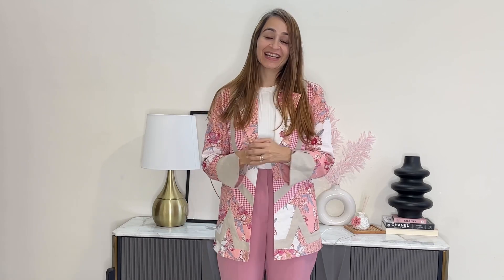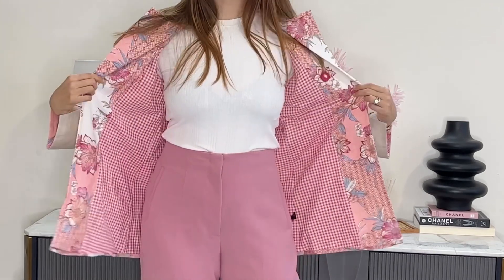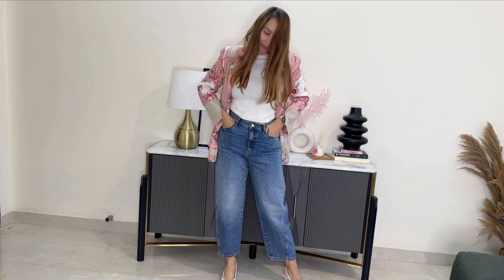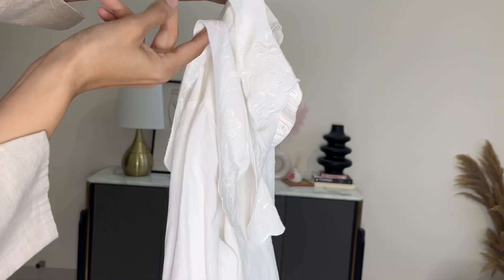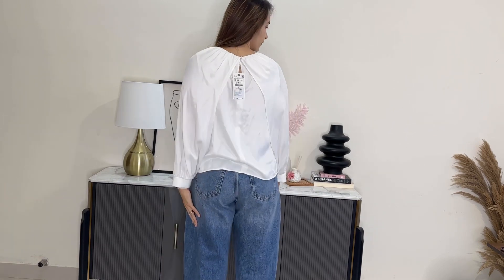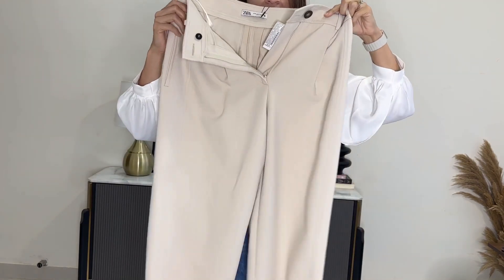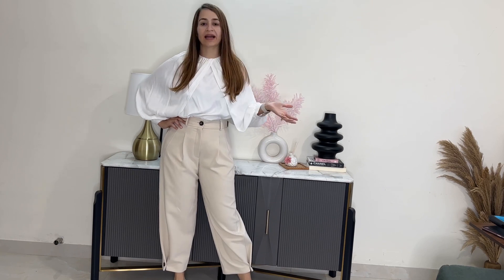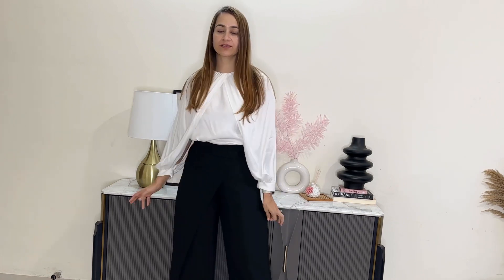Zara haul - March 2023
Hey guys
Sharing another Zara haul! Hope you like it.
Music
Sweet by LIQWYD ( from InShot )